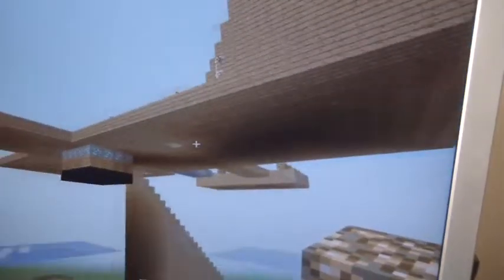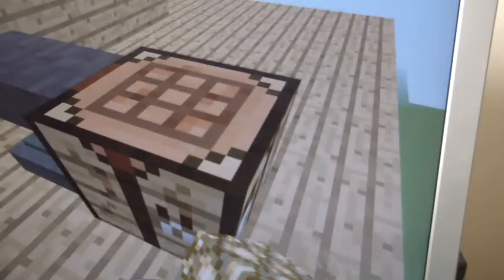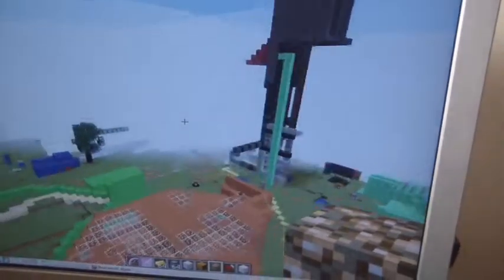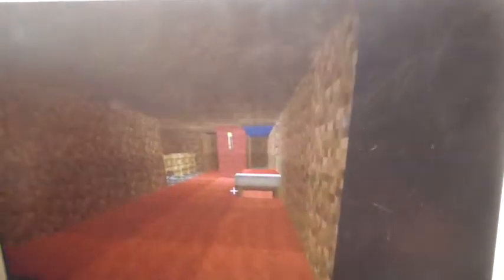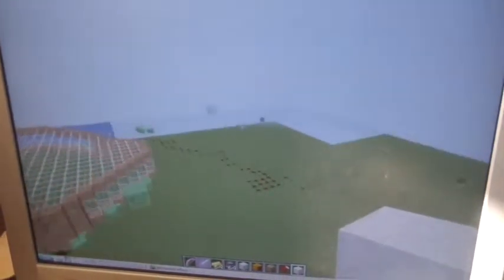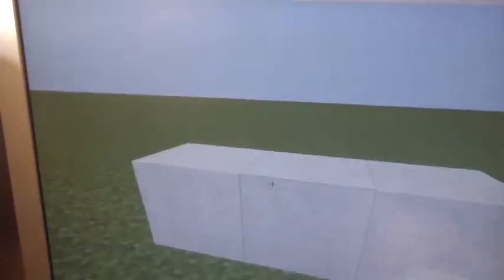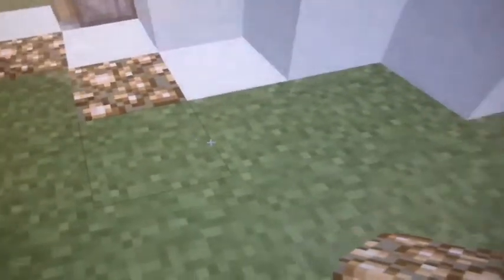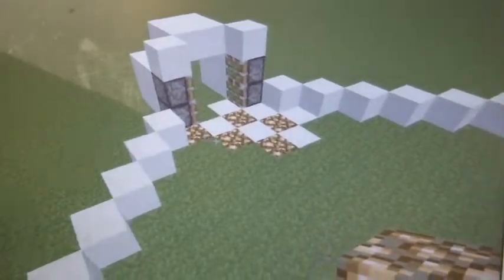Tigeryama's Minecraft Spleef arena Video 1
This is my 6 year old sons first attempt at videoing his minecraft world